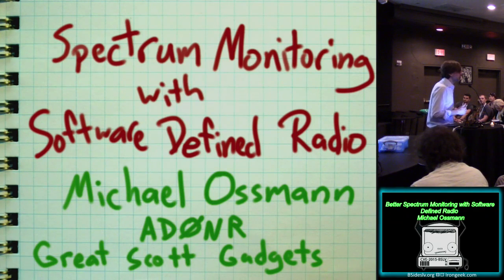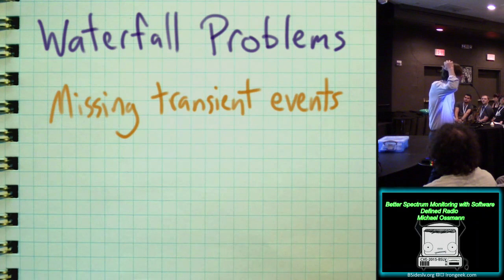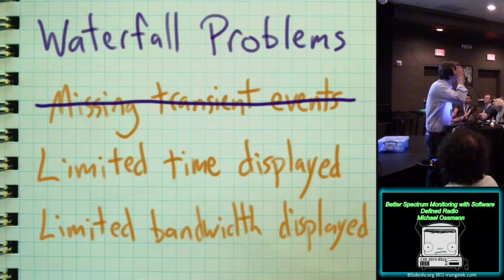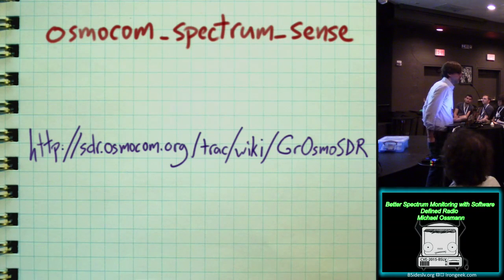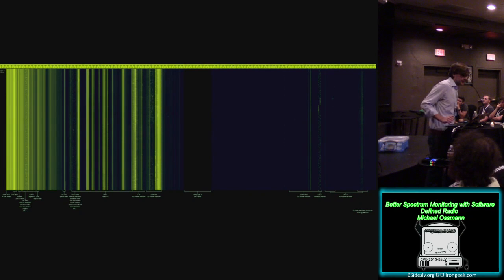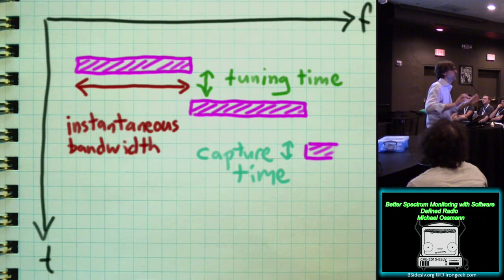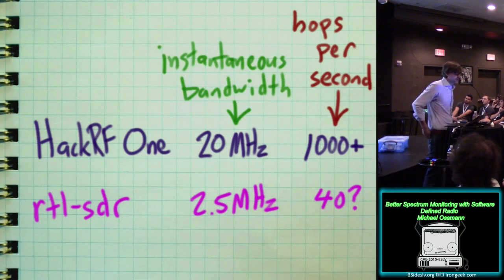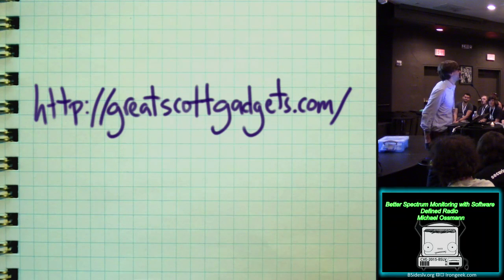ATGP - Better Spectrum Monitoring with Software Defined Radio - Michael Ossmann